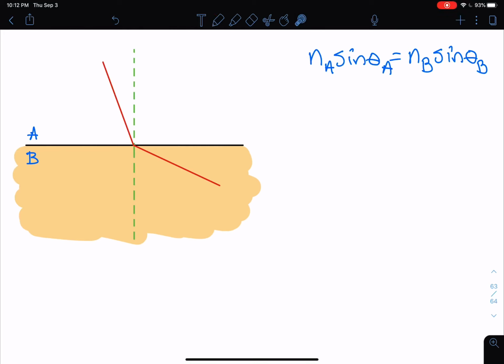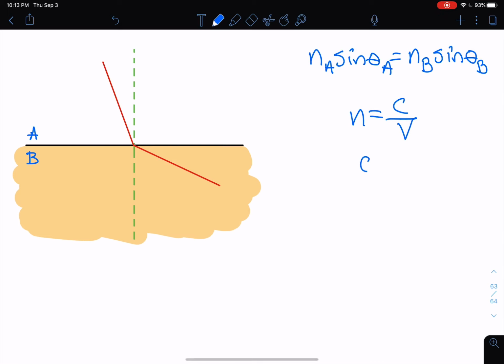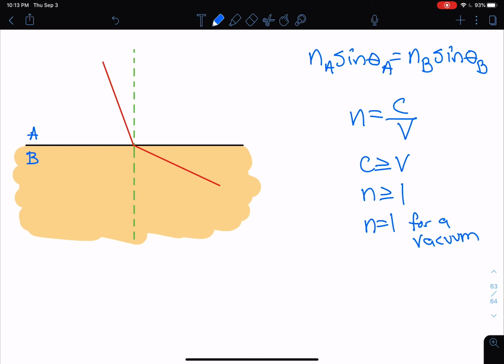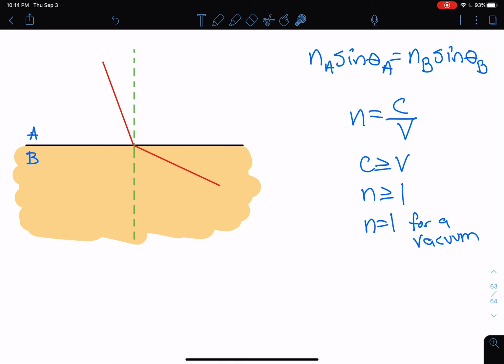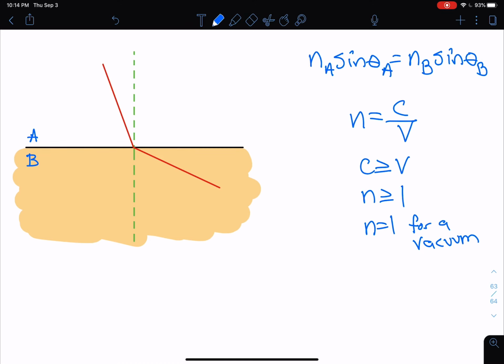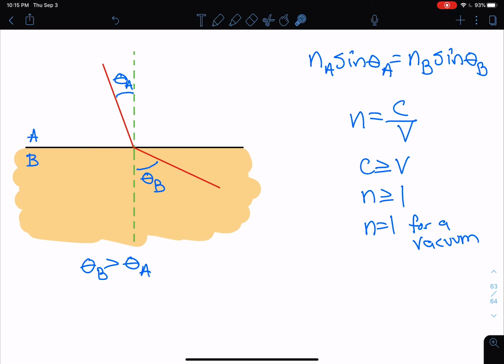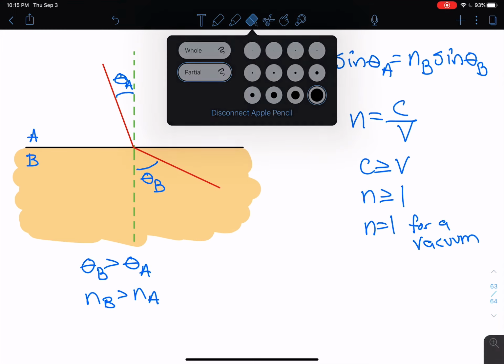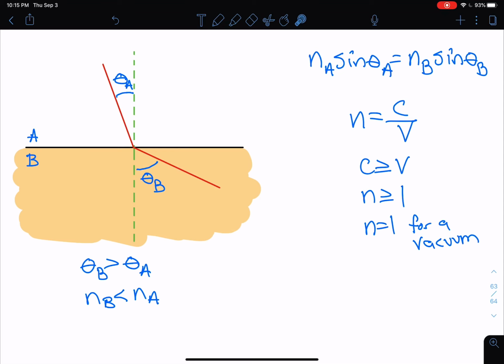Law of Refraction